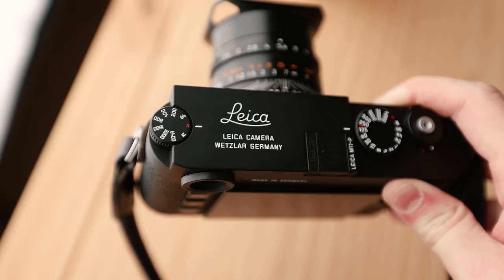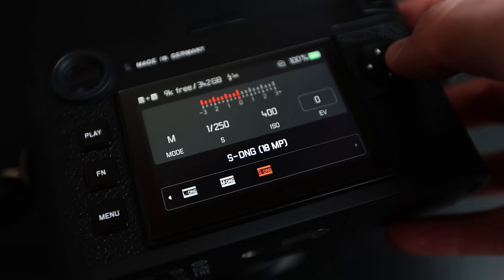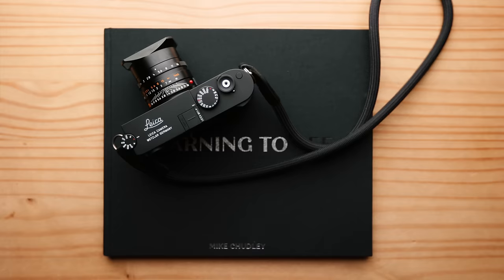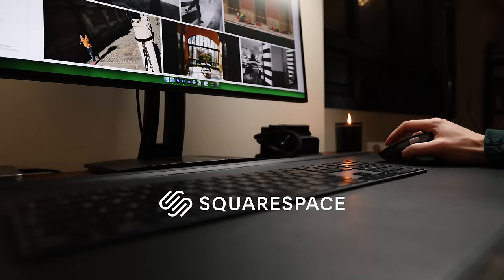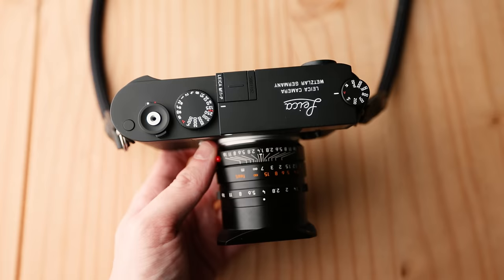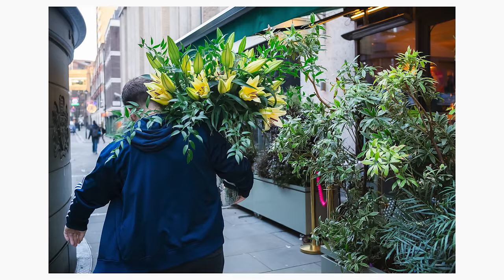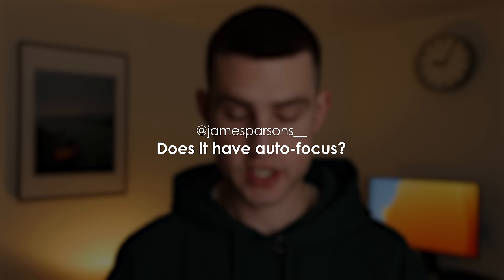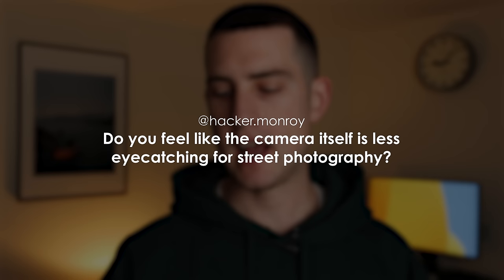I bought my dream camera setup - Leica M11-P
At the end of 2023 I wandered into the Leica store London with my Q2 boxed up ready to hand in whilst buying a M11p and a 35mm f/1.4 Summilux. In my opinion one of, if not the dream setup.

Sign up to The Focal Point here ▼
Join 1,000+ email subscribers who receive something more personal from me including my street photography, YouTube journey, highlights of others' work, recent inspirations, and noteworthy topics.

Gear I use:
Leica Q2
Canon R6
Fujifilm X100V
GoPro Hero 10
SD Card
External Hard Drive
Vlogging Microphone
Professional Microphone
Viewsonic Monitor